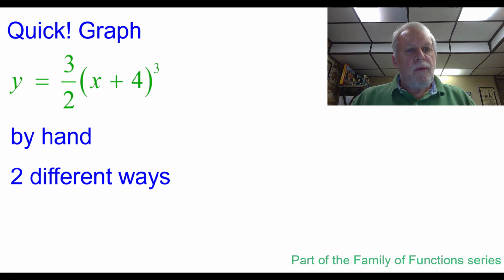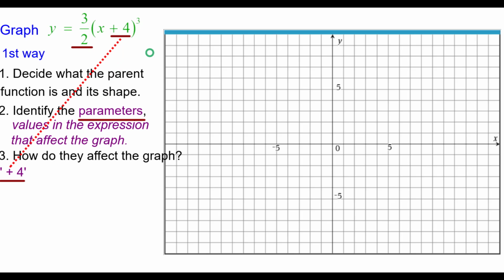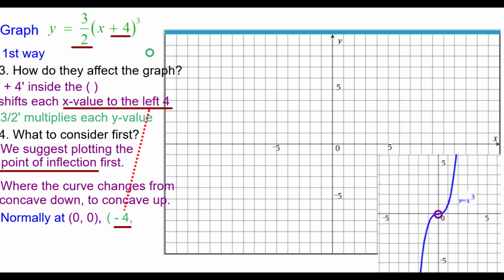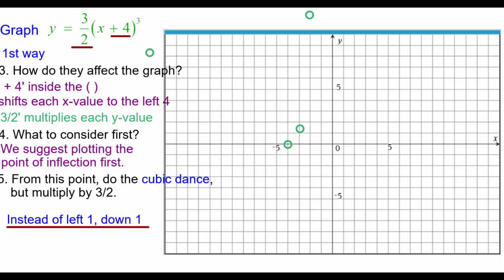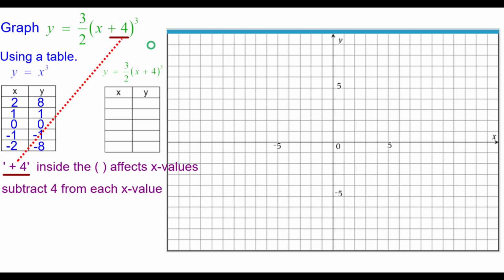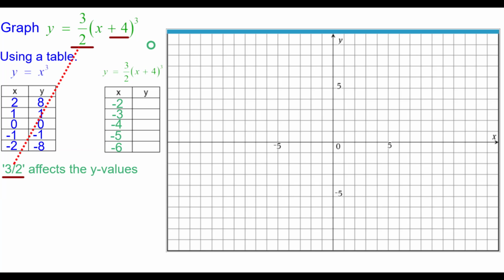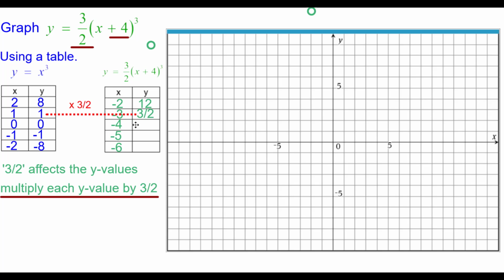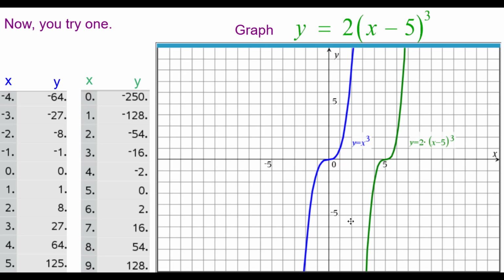Quick! Graph this moderately complex combinations of transformations example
This "Quick! Graph" video explores the effect of multiple transformations on the parent function f(x)=x cubed.